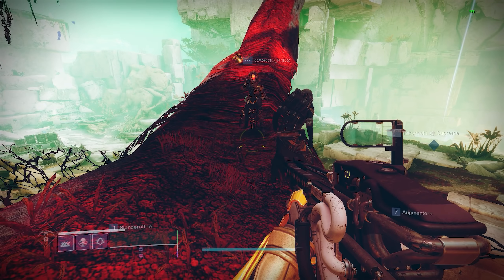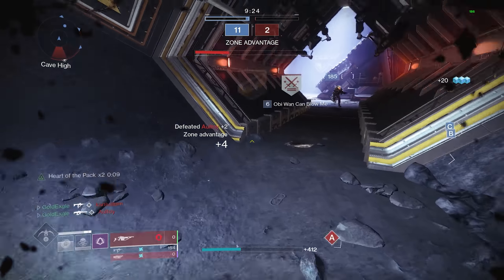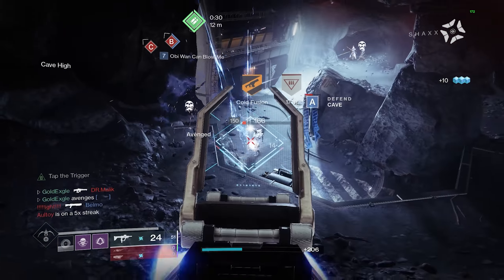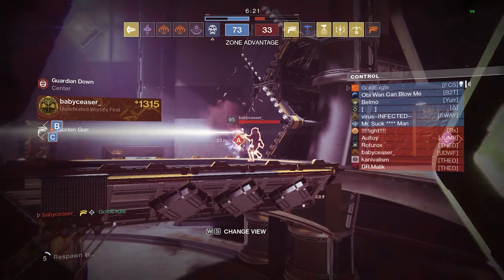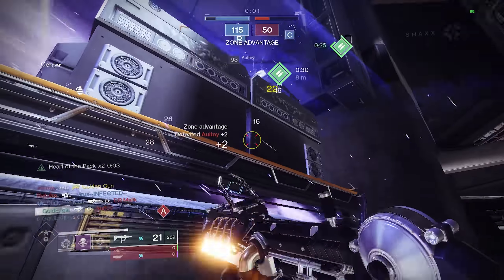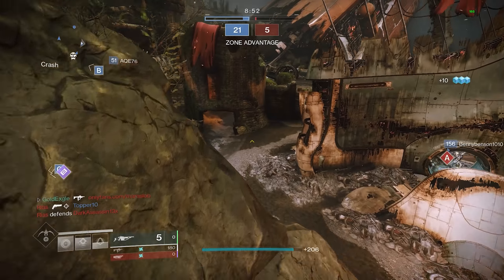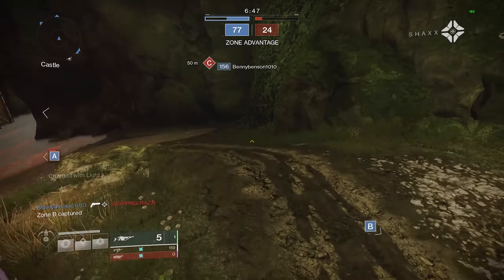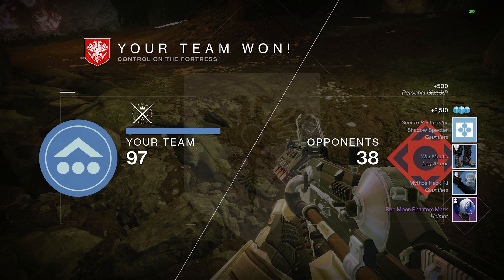Using Xurs Weekly Loot In PvP ( Arbalest + Orpheus Rig )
We use the loadout that xur brung for us!